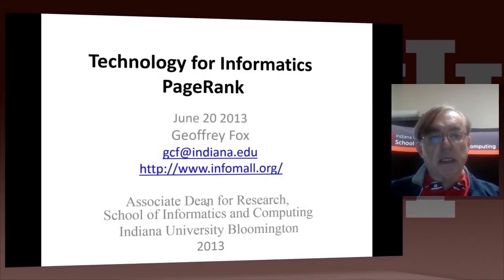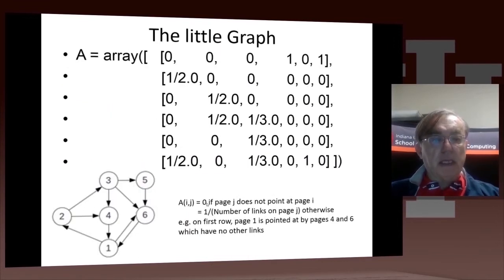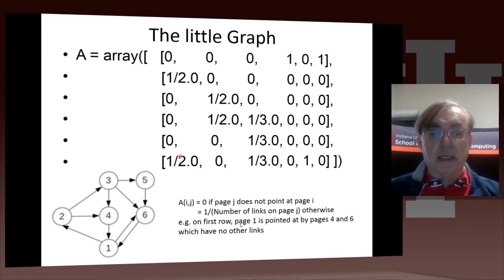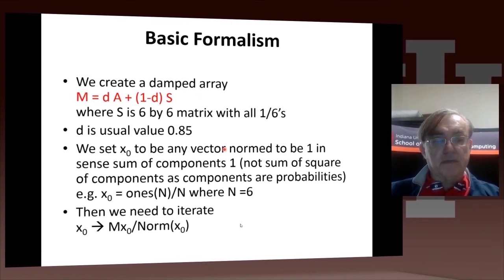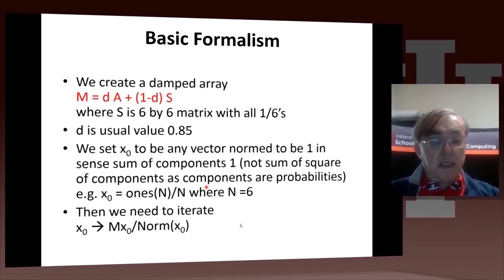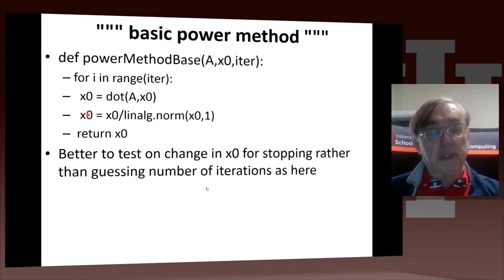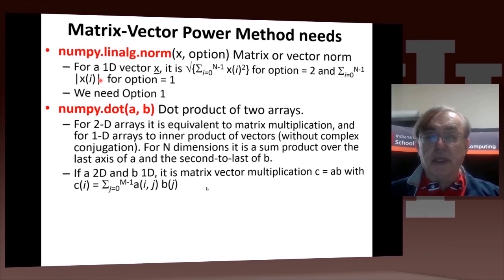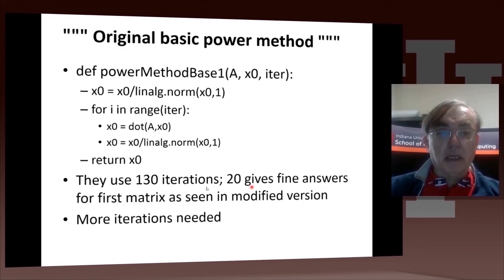IU X-Informatics Unit 23 PageRank:1 Calculate PageRank from Web Linkage Matrix I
Lesson Overview:
Geoffrey takes two simple matrices for 6 and 8 web sites respectively to illustrate the calculation of PageRank.